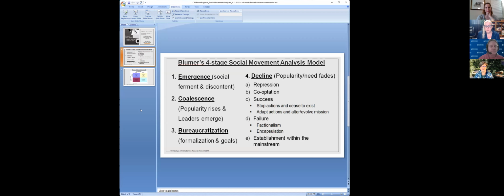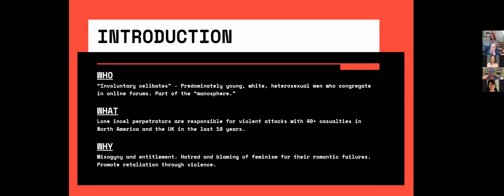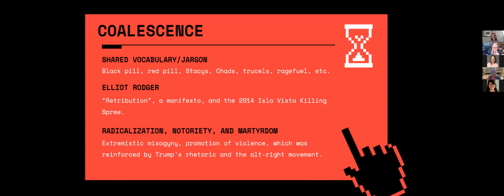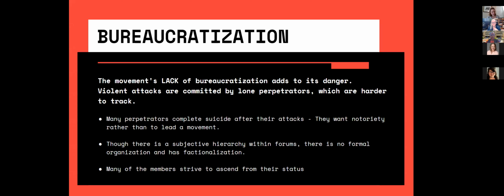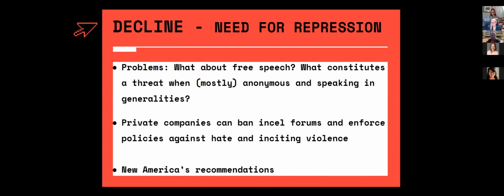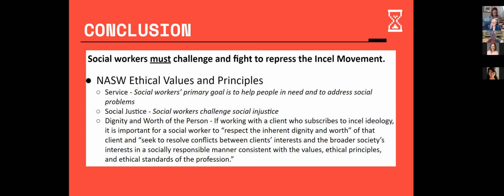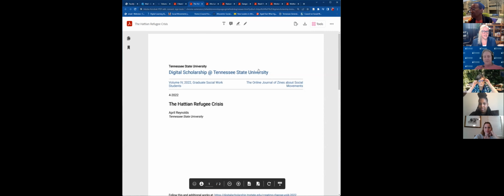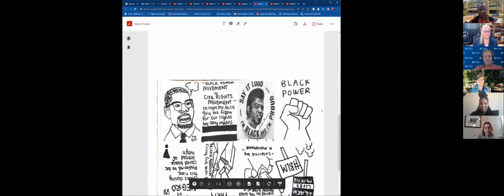CPS Research Series 2022: Social Movement Analyzed by Graduate Social Work Students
Tennessee State University, College of Public Service, Social Work Program

Graduate Social Work Students from Dr. Cynthia George's Social Welfare Policy course, Panel Presentation: Social Movements Analyzed

Overview of Blumer’s Model & Explanation of a Zine by Dr. Cynthia George, Assistant Professor of Social Work

Social Movement Analysis – The Incel Movement
Zine titled “Dangers of the Incel Movement”
by Maggie Canby, Graduate Student

Zine titled "I Stand for Children's Rights."
Jailyn Crumb, TSU Alumni

View the collection of TSU student-created zines here:
Creating Change: The Online Journal of Zines about Social Movements is an online open access journal of student-created zines about social movements published in Digital Scholarship @ Tennessee State University in collaborative partnership with the Department of Social Work and Urban Studies and the Tennessee State University Library.

Reference:
Christiansen, J. (2009). EBSCO Research Starters: Four stages of social movements.

Publication# TSU-22-172(A)-15b-13010